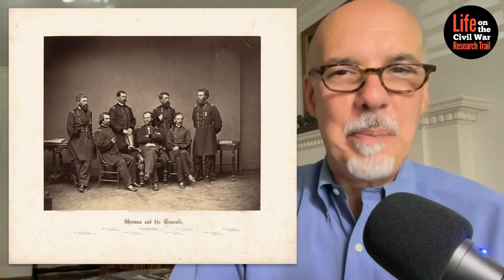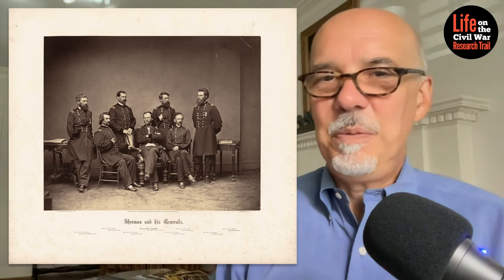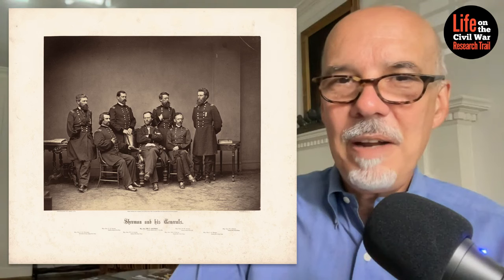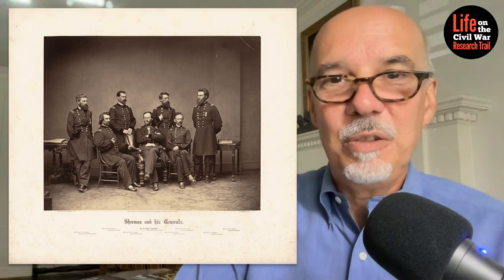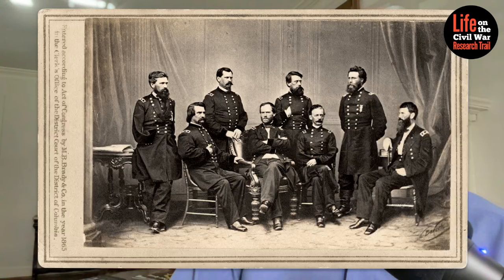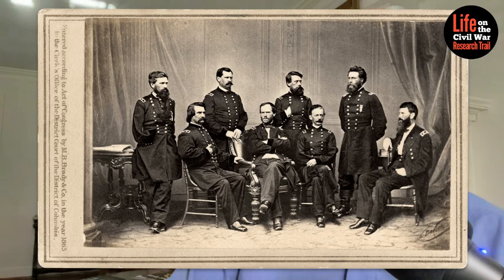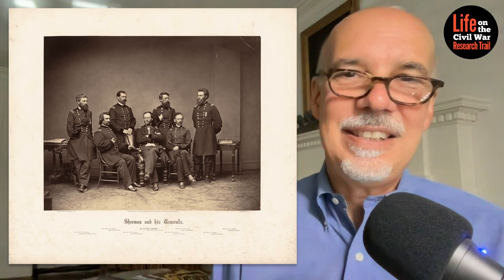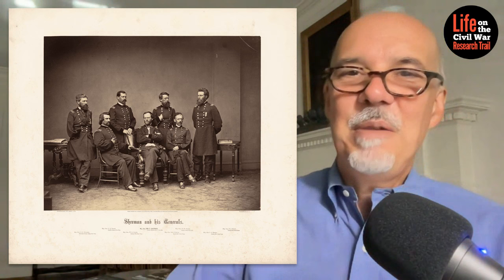Where's Frank Blair?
This Mathew Brady studio portrait of Maj. Gen. William T. Sherman and his generals pictures seven victorious leaders at the end of the Civil War. But look at the mount and you'll see the names of eight generals listed. One of the men, Maj. Gen. Francis Preston "Frank" Blair Jr. is not pictured even though his name is included. Here's how Brady's team fixed this problem.

"Life on the Civil War Research Trail" is hosted by Ronald S. Coddington, Editor and Publisher of Military Images magazine. Learn more about our mission to showcase, interpret and preserve Civil War portrait photography at militaryimagesmagazine.com and shopmilitaryimages.com.

This episode is brought to you in part by Hindman Auctions, an internationally recognized fine art auction house. Check out upcoming auctions of Civil War material at hindmanauctions.com.

Images: National Portrait Gallery, Jerry Everts Collection.

This channel is a member of the YouTube Partner Program. Your interest, support, and engagement is key, and I'm grateful for it. Thank you!